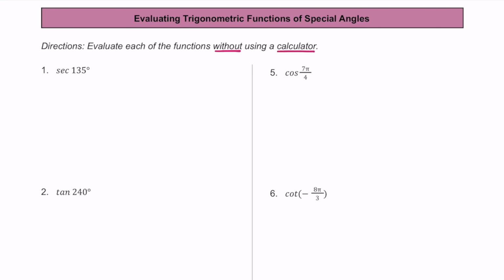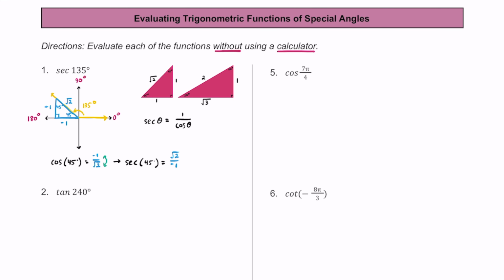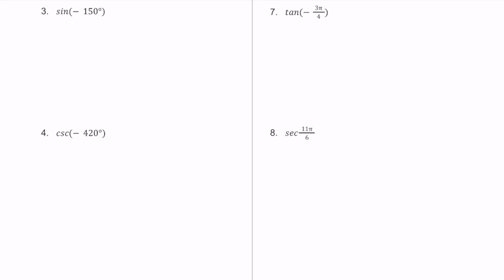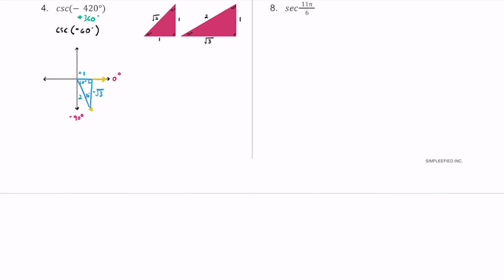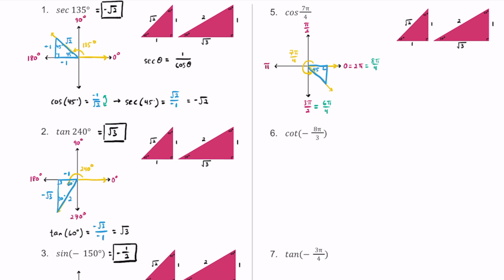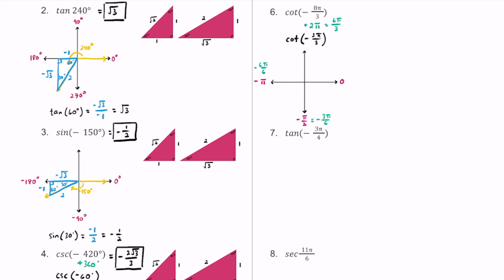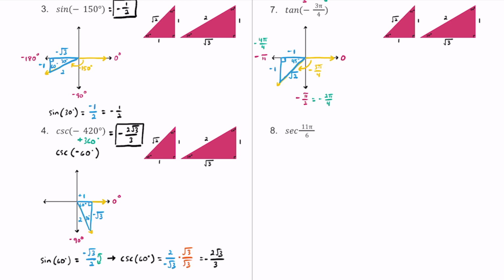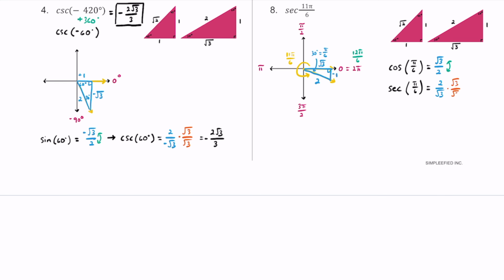How to Find Exact Trig Ratios of Special Angles [8 Practice Problems]